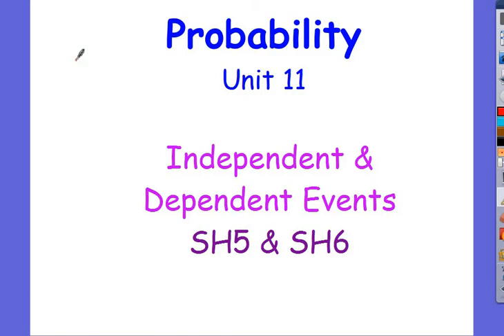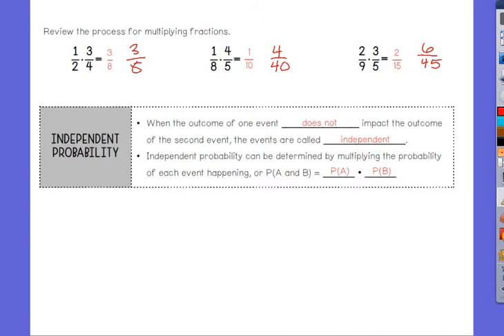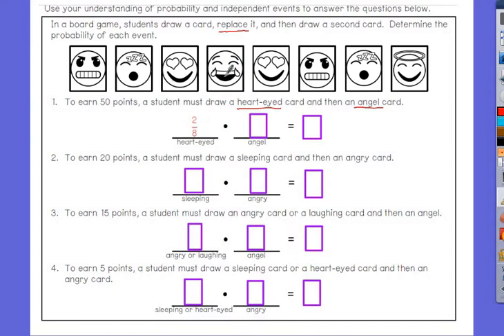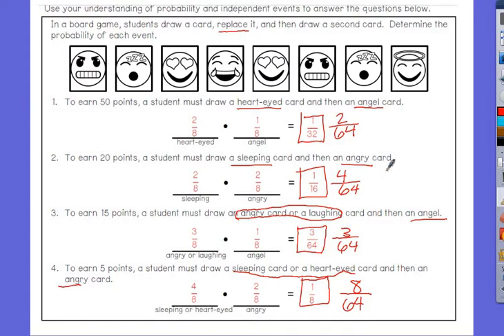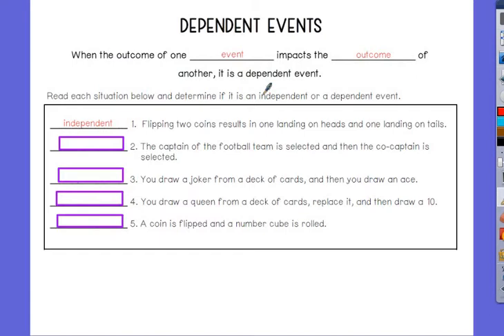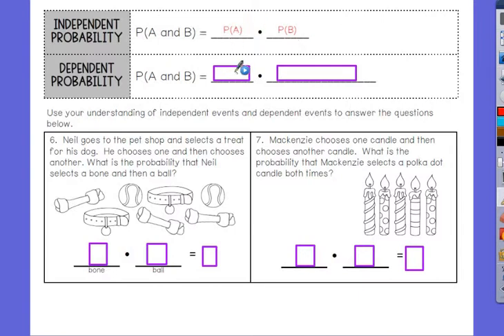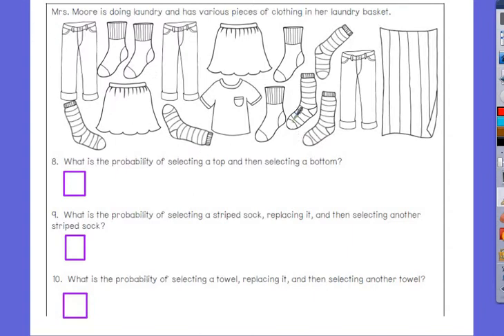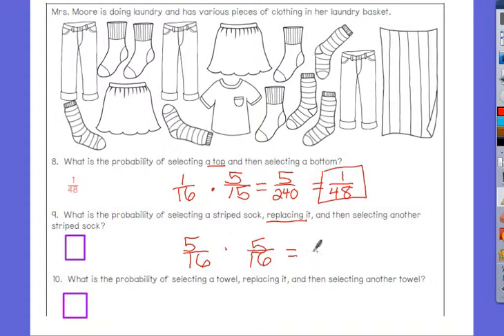Independent & Dependent Events SH5 & SH6